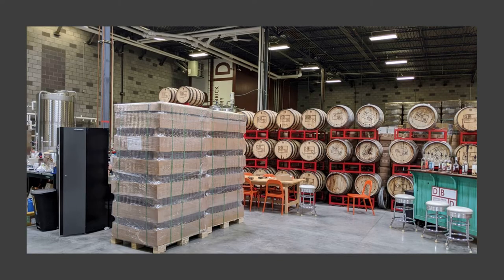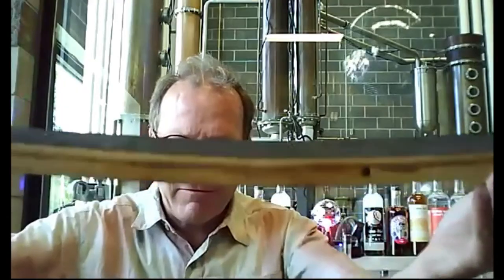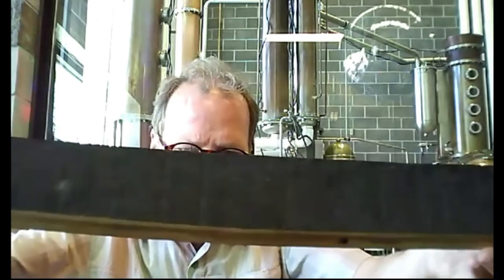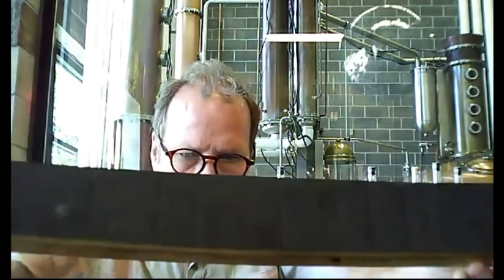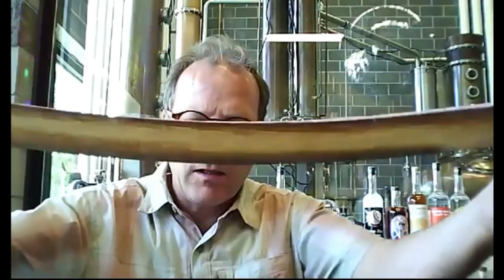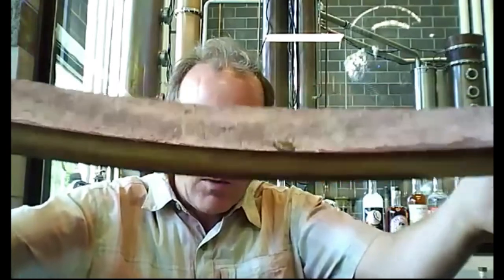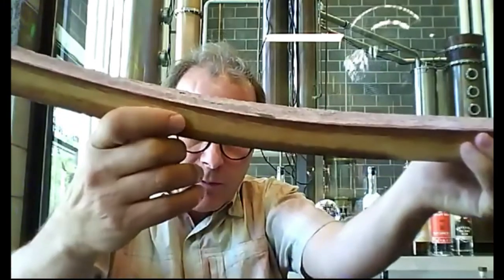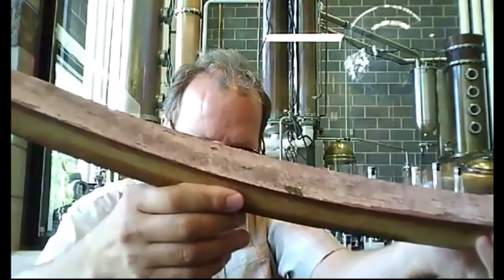Episode 38 - Marc Christensen - Dented Brick Distillery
Marc Christensen with Dented Brick Distillery talked about their rums and we did a tasting of rums with these pairings.

Antelope Island Red Rum with Sweet Grass Dairy Green Hill (Double Crème Brie)
Antelope Island Rum with Cowgirl Creamery Mt Tam (Triple Crème Brie)
Disco Nut Rum with Marieke 2-year aged Gouda
Dented Brick Rum with Wisconsin Select Harmony (Aged Cheddar)
Jan Stephenson Pineapple Rum with Sartori BellaVitano Gold Parmesan